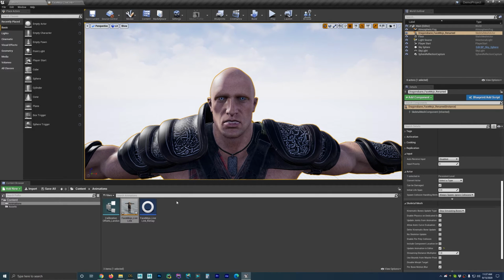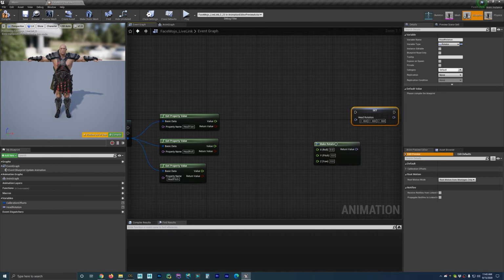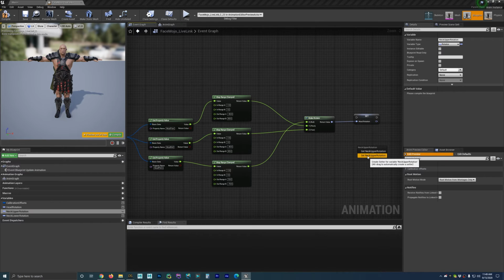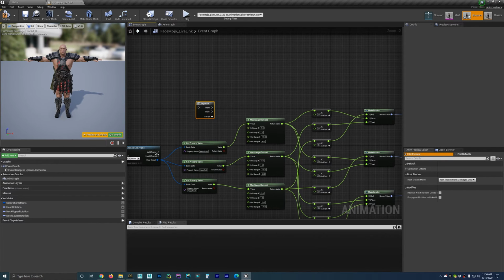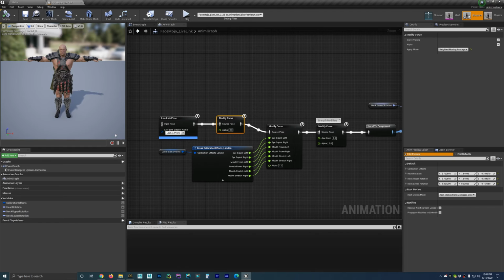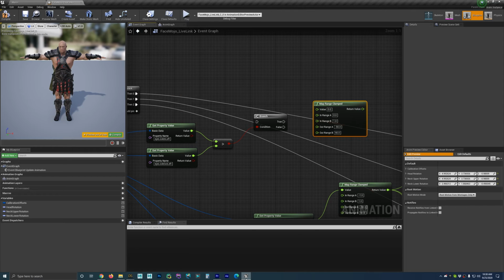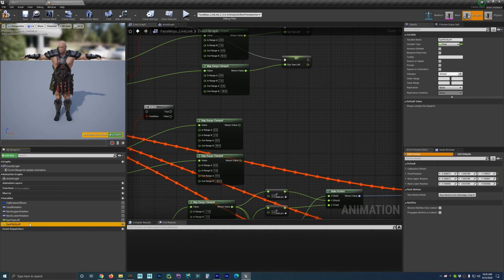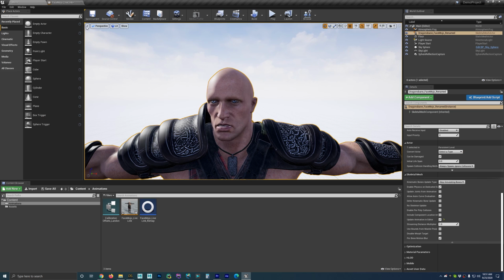UE4 | Live Link Face | Drive Joints for Head & Eye Rotation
In this video I show how to set up joint based head and eye rotation for live streaming with Unreal Live Link Face.

I also show how you can reduce, or strengthen the effect of the blend shapes and smooth the incoming animation data.

If you're not familiar with how to use a character for Live Link Face check out my first video showing the basic setup

For high quality Apple ARKit morphs for Daz 3D Genesis 3, or Genesis 8 check out my Daz 3D store: